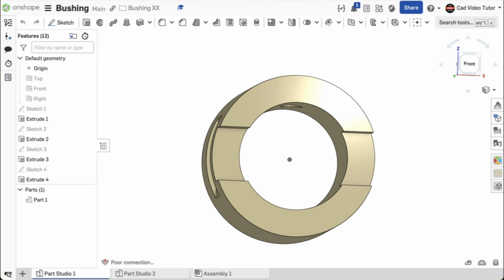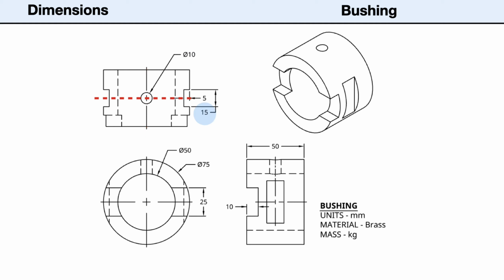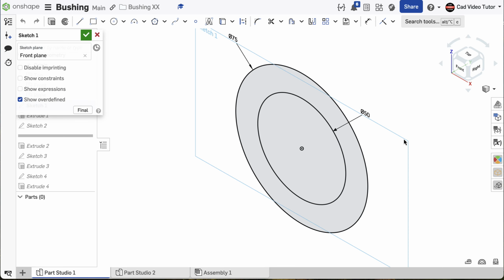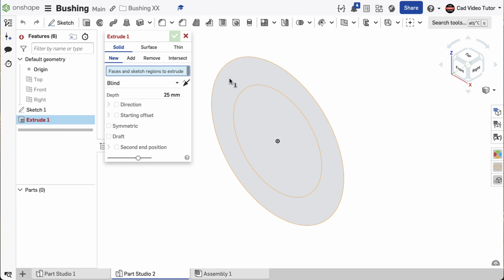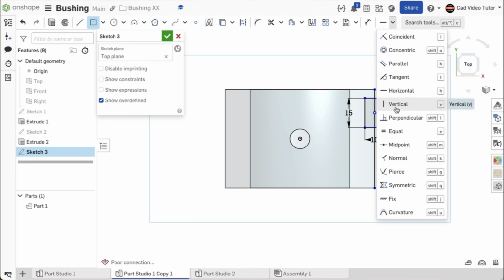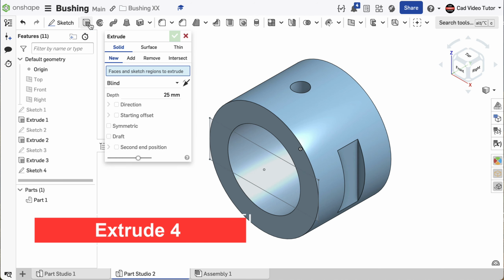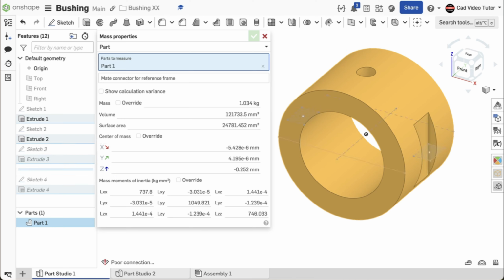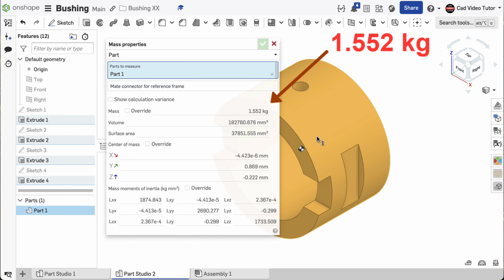BUSHING - Start Learning 3D Part Modeling in Onshape with this Step by Step Tutorial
Learn 3D CAD modeling using Onshape.  This onshape tutorial provides step by step instruction to make this part called a Bushing..

Table of Contents:
00:00 Introduction
00:57 Read the Engineering Drawings
02:42 Review the Design Intent
03:57 Model the Bushing using Onshape
11:32 Check for Accuracy
13:49 Revise the Design

Get a FREE Onshape Account:
Summary: In this comprehensive Onshape CAD tutorial, you'll learn to design a bushing by leveraging detailed engineering drawings, establishing a clear design intent, and applying advanced 3D modeling techniques. The lesson emphasizes key skills such as interpreting multiple views, setting up robust sketches with tools like the center point circle and rectangle tools, executing precise extrude operations, and verifying accuracy through mass properties checks. Critical takeaways include mastering the parametric design workflow, utilizing powerful Onshape sketch and feature tools for error-free modeling, and efficiently implementing design revisions to maintain symmetry and predictive updates.

Onshape Sketch and Feature Tools Used in This Project:
Sketch Tools: Front Sketch Plane, Top Sketch Plane, Center Point Circle, Center Point Rectangle, Dimension Tool, Mirror Tool
Feature Tools: Extrude Tool (symmetric and remove options), Display Mass Properties, Measure Tool, Rollback Bar

ML1